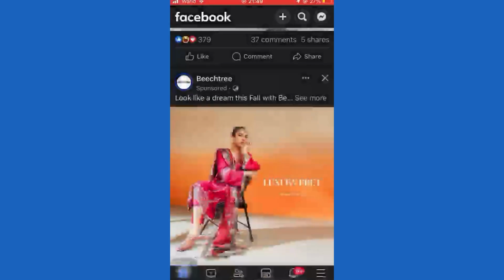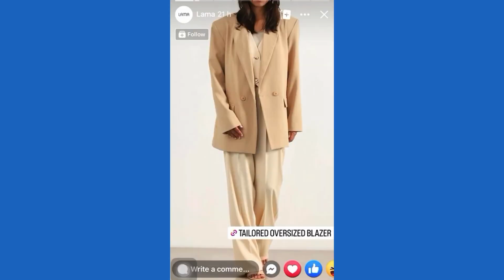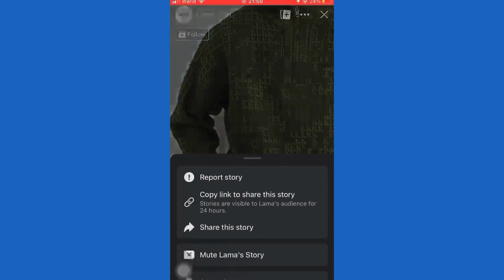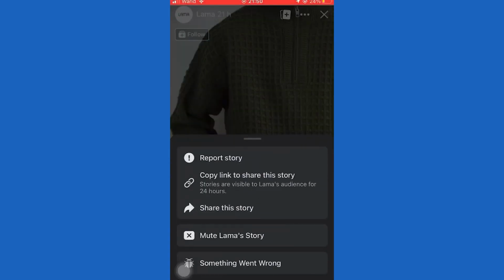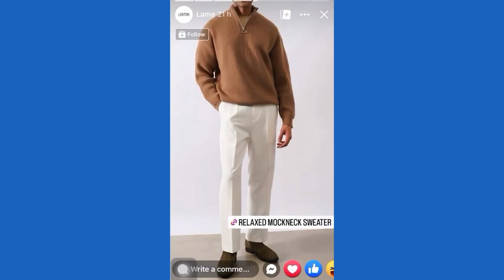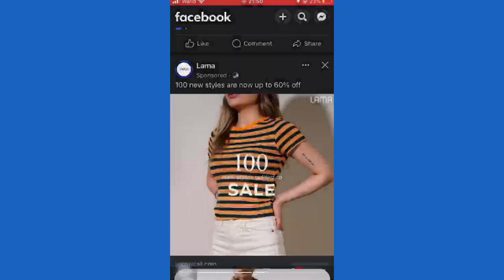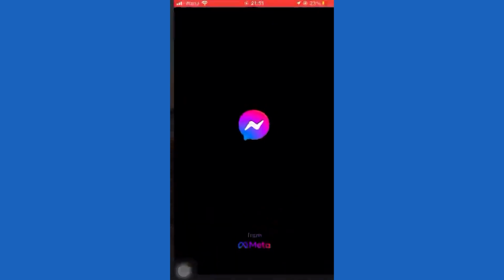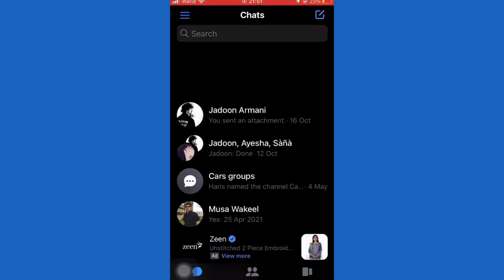How to Share Others Story on Facebook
This video guides you through an easy step-by-step process to share others' stories on Facebook. So make sure to watch this video till the end.